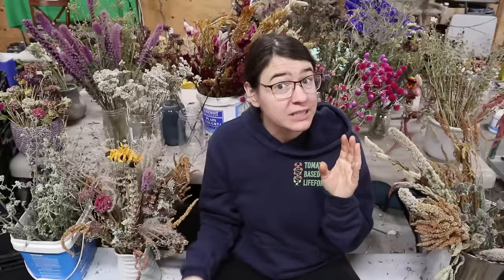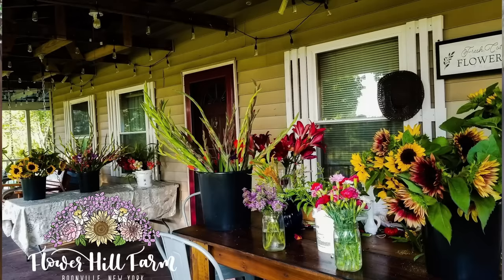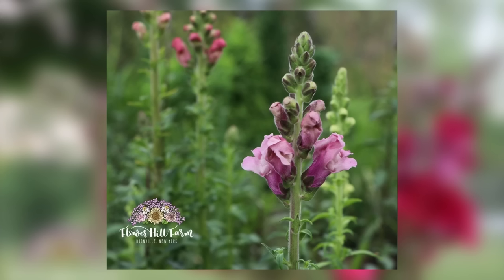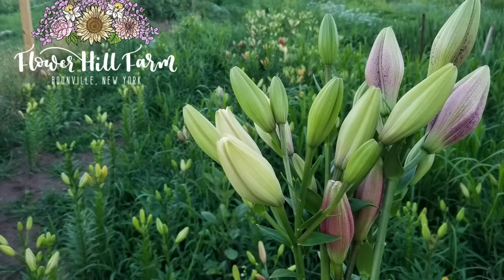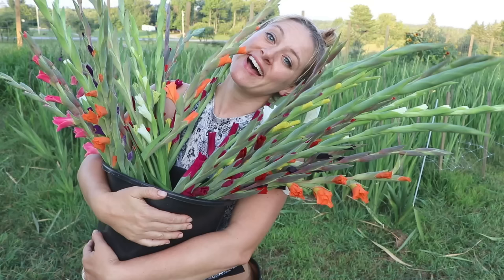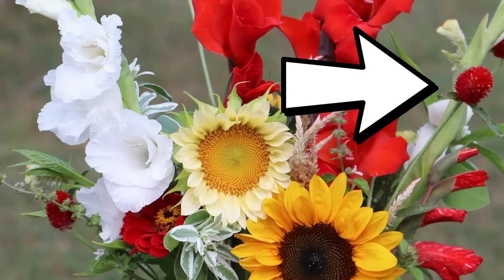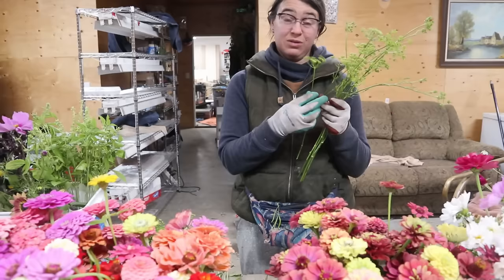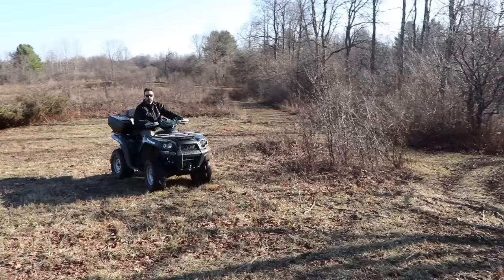10 Most Profitable Cut Flowers with Flower Hill Farm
Today, Nicole (from Flower Hill Farm) and I are talking about the 10 most profitable cut flowers on our flower farms.  And I also break down some of the ways to figure out what flowers are profitable for me.  Get all the details about:
Sunflowers
Zinnias
Snapdragons
Amaranth
Lilies
Liatris
Gladiolus
Rudbeckia
Gomphrena
and easy foraged bits and pieces

SUPPORT US

Amazon Wishlist

Our Camera

Our Mic